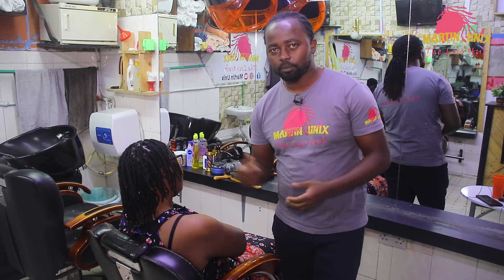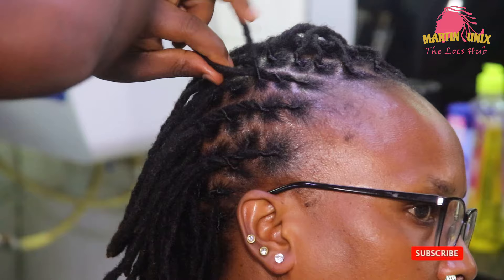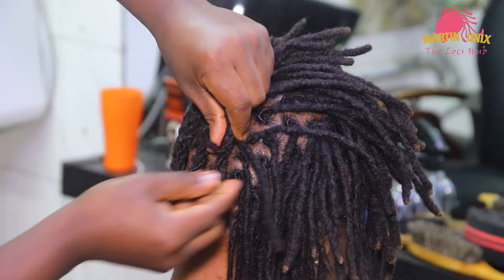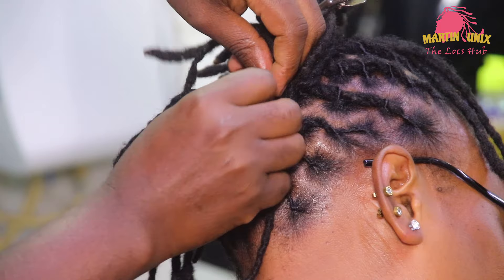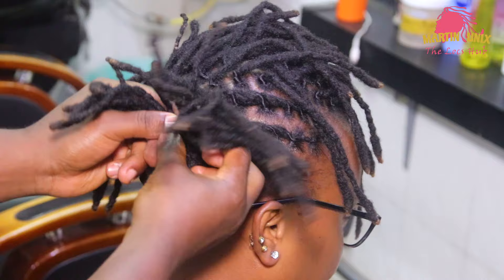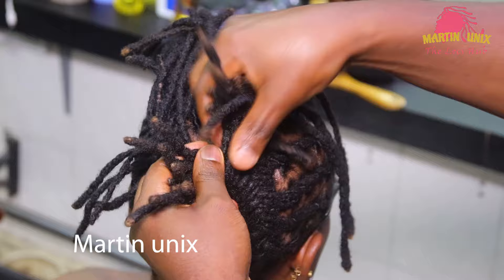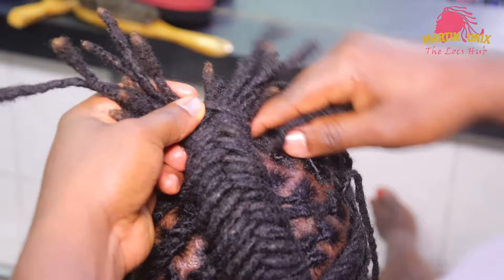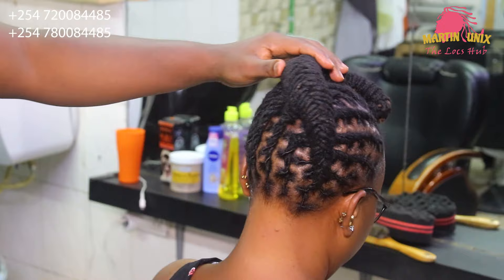How to Style Fishtail Braid with Flat Barrel on Short Dreads.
Here you will learn a NEW trick on how to style fishtailbraid on short dreads.

It's super amazing and lovely way of coming up with outstanding styles on short dreads .

I trust you find this tutorial informative and enjoyable.

kindly join me by sharing this vedio 🙏🙏🙏🙌🙌